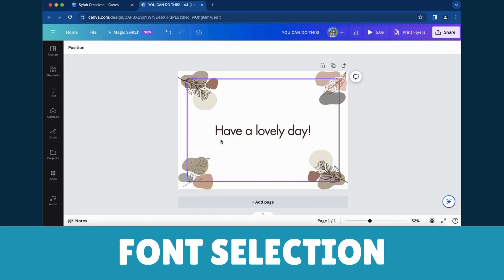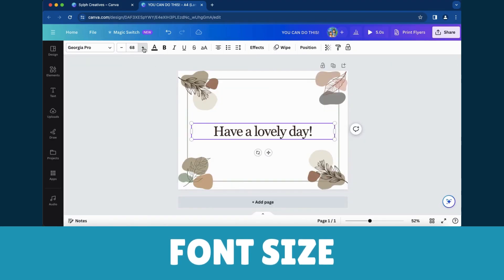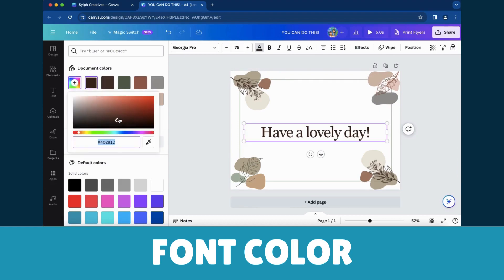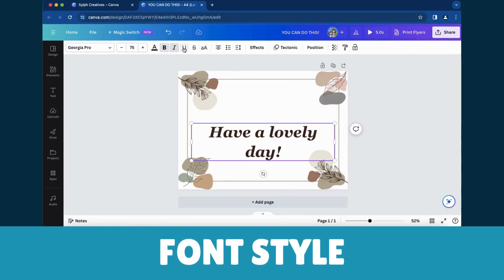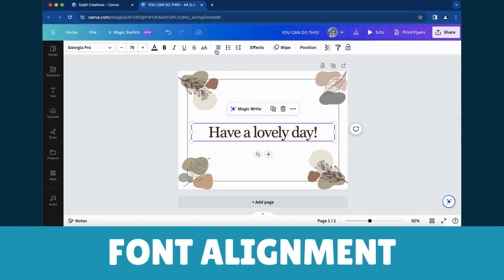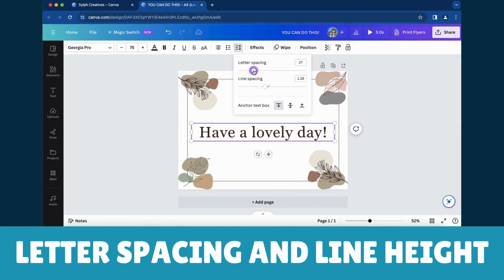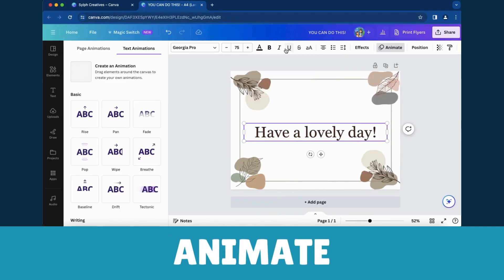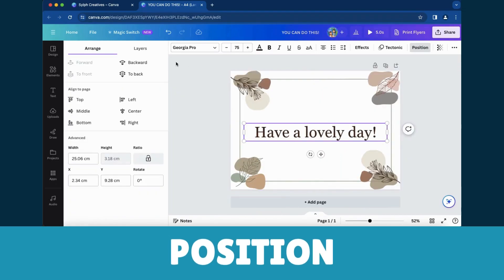What are Canva's Basic Editing Tools? | Getting Started with Canva for Education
Ready to elevate your designs? Explore these basic editing tools in Canva and turn your creative vision into reality.

Font Selection: Choose from Canva's extensive library for the perfect font.

Font Size: Precision adjustments with the slider or specific measurements.

Font Color: Personalize with vibrant hues from the color palette.

Font Style: Bold, italicize, underline, or strikethrough for text versatility.

Case Setting: Easily activate uppercase for streamlined text.

Font Alignment: Achieve visual harmony—align left, center, right, or justify.

Letter Spacing and Line Height: Refine the presentation with fine-tuned spacing.

Dot Points: Tailor your lists with style with bullets or numbers.

Animate: Infuse dynamism into your text with various animation options.

Position: Master precision—adjust text placement for optimal visual balance.

And there you have it! Refine text effortlessly with Canva, and unleash boundless creativity for visually striking designs.

Discover a treasure trove of educational resources at Sylph Creatives! 🌟 Sylph Creatives specialize in crafting free, customizable teaching materials on Canva, tailored to support teachers globally. Our mission? Empower educators with tools that spark creativity and enhance learning experiences.

Ready to dive in?

Looking to supercharge your creations?

Want even more features and capabilities?

Unleash your teaching potential with Sylph Creatives and Canva – where inspiration meets education! ✨